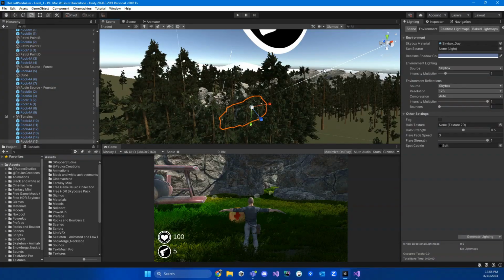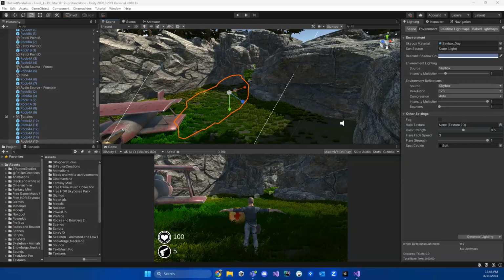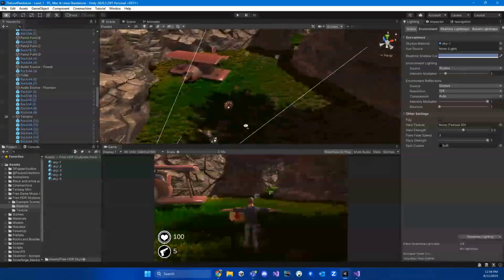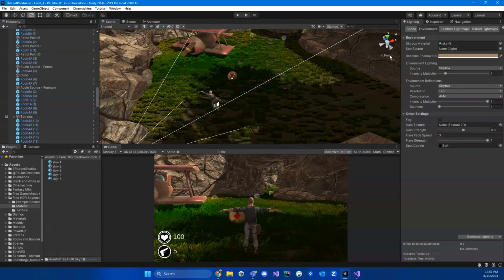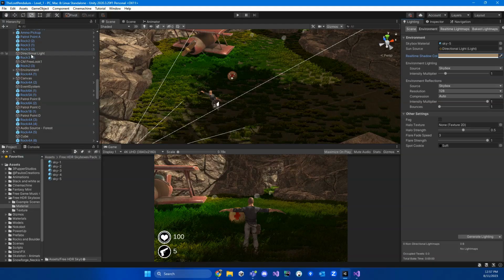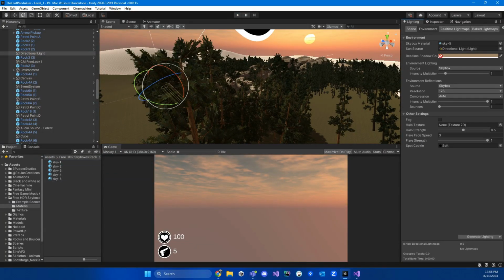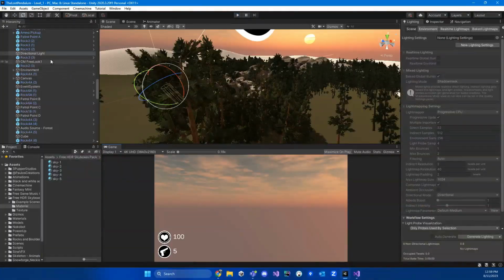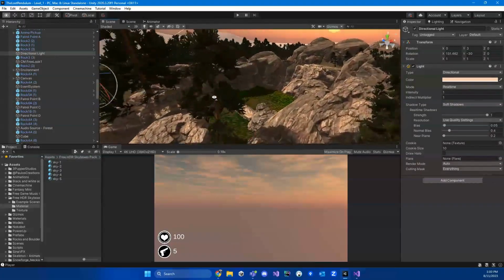Visual Upgrades: Part 1 - Lighting - Make Uncharted In Unity3D ✅ FREE UNITY 3D COURSE (31/37)